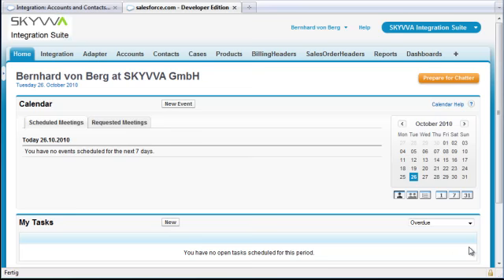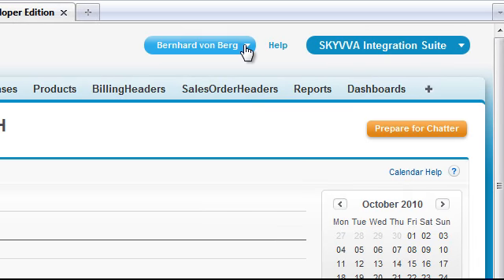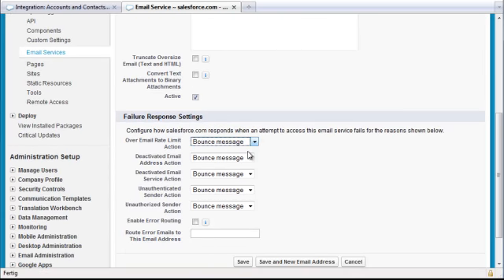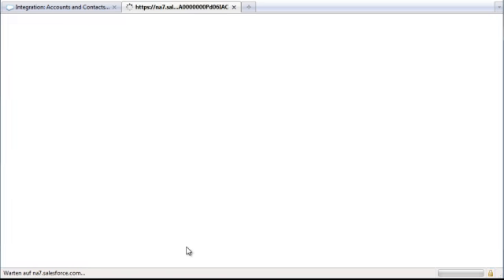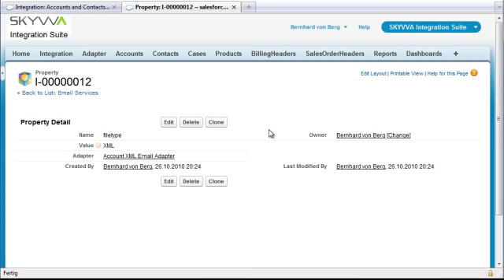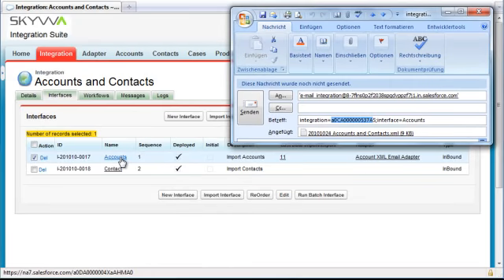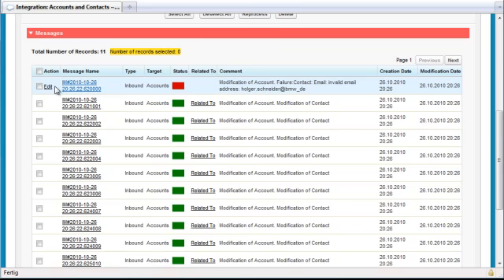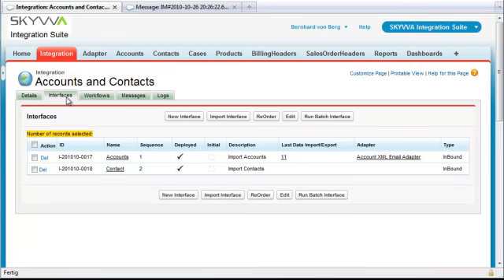Salesforce Data Integration Email Adapter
Salesforce Integration Tutorial for SKYVVA Integration Suite, which shows how to
create an integration which integrates data from an Emaill attachment. You can learn how to create an Email Service in Salesforce, create an Email Adapter and bind the adapter to the right interface of your integration.

You can use this method of Integration when you have licensed the Advanced Edition.